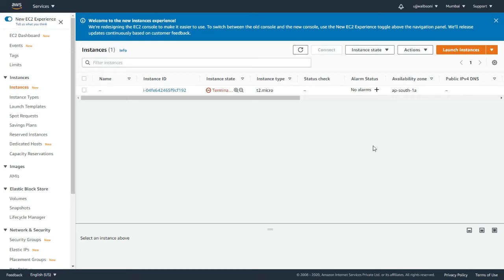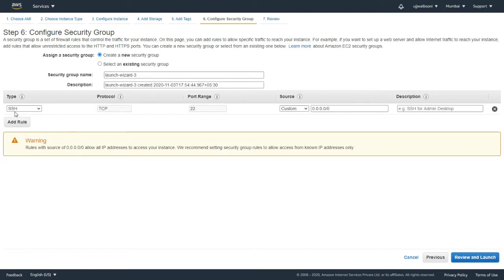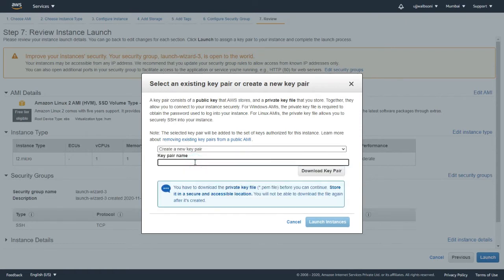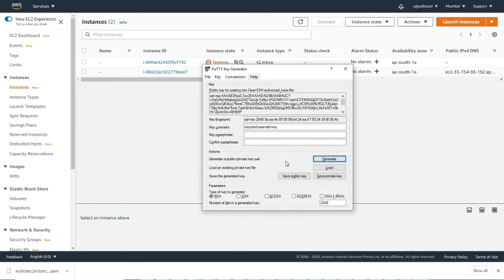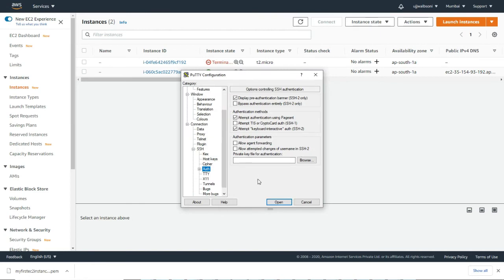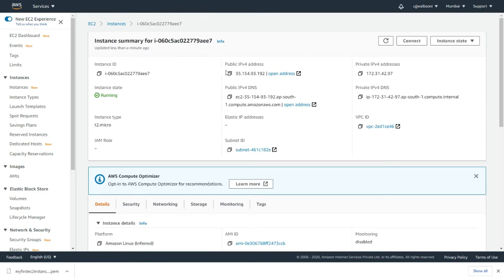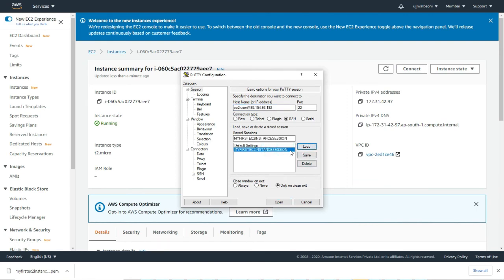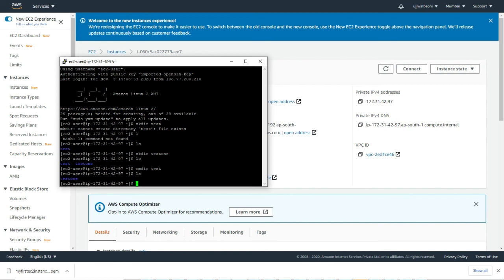How to SSH EC2 instance using Putty | Connect to EC2 instance using SSH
When you have created and launched an AWS Linux EC2 instance, you can connect to it from your computer using the SSH protocol. PuTTY is a free SSH client that allows you to do this from a local computer running Windows. Once the connection has been established, you work within the EC2 instance just like you would on a local computer running Linux.

Follow instructions in video for more details: